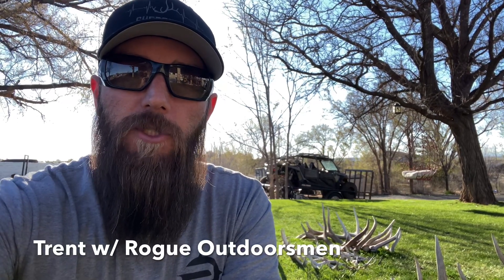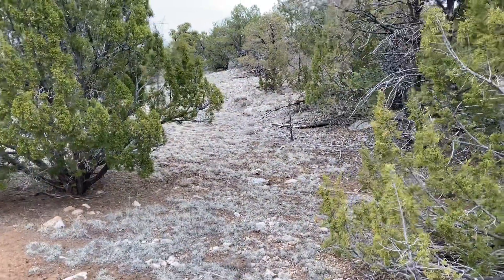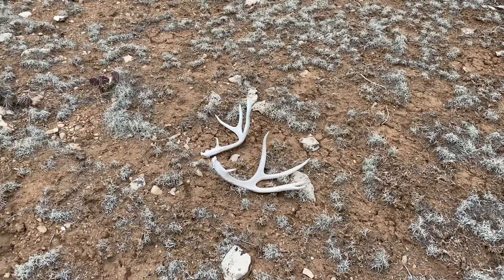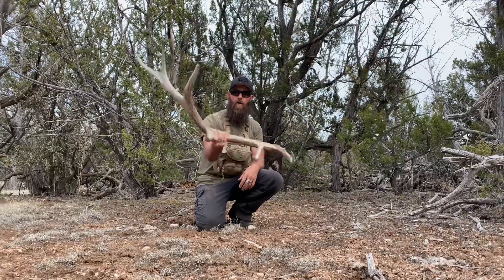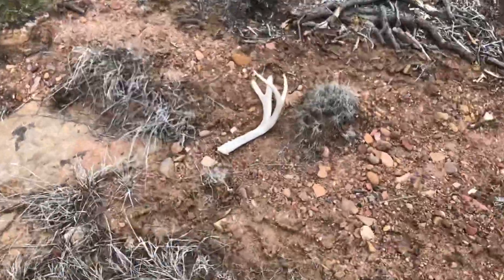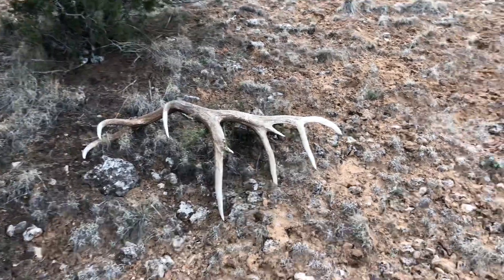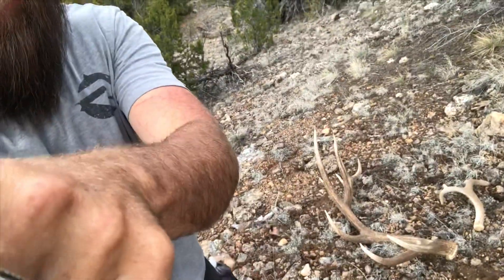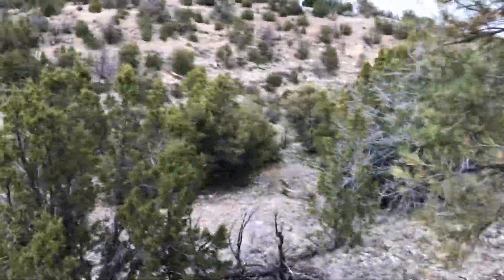Arizona Shed Hunting 2020: Huge 9x9 Elk Sheds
For this week’s Arizona shed hunting video, I have a few clips from some short hikes after work in some local areas. I pick up a few deer sheds and some elk sheds and I pick up my biggest set of bull elk sheds ever.